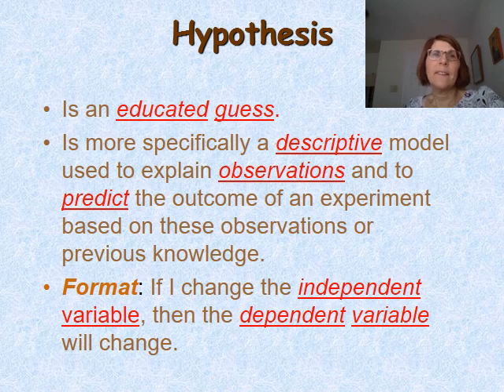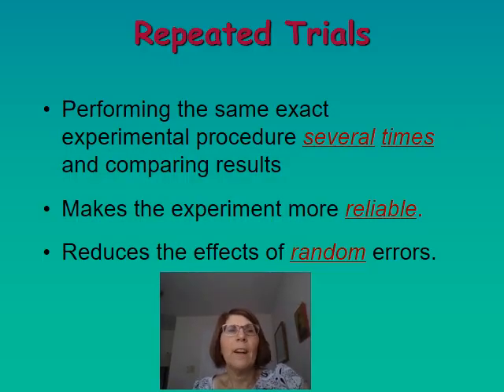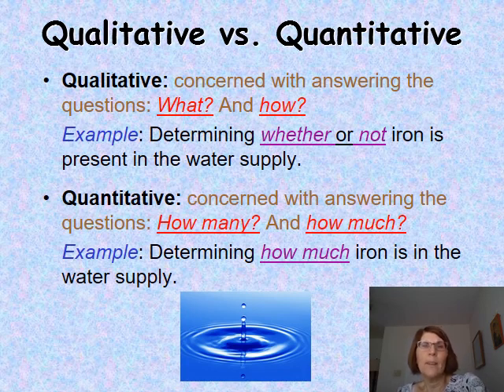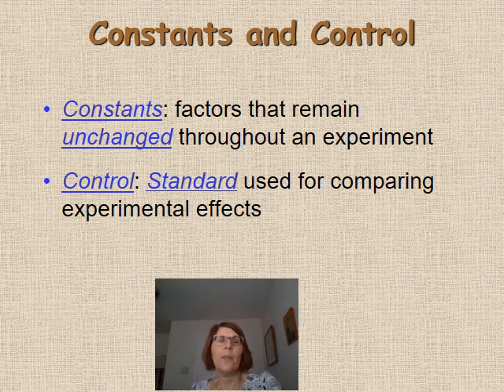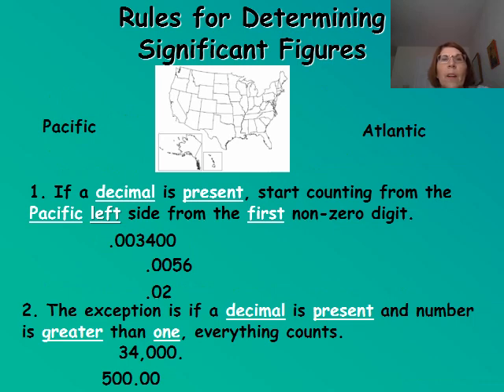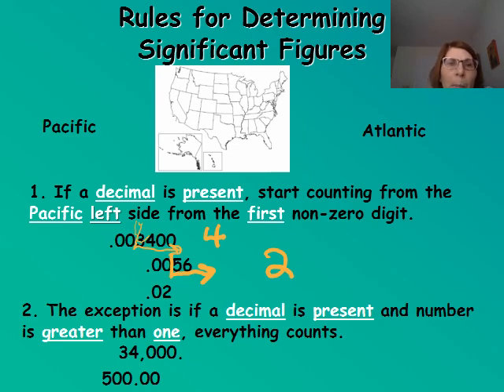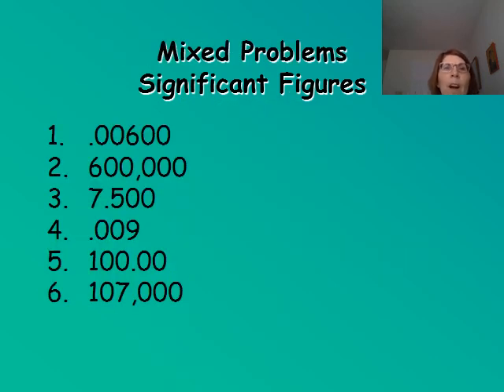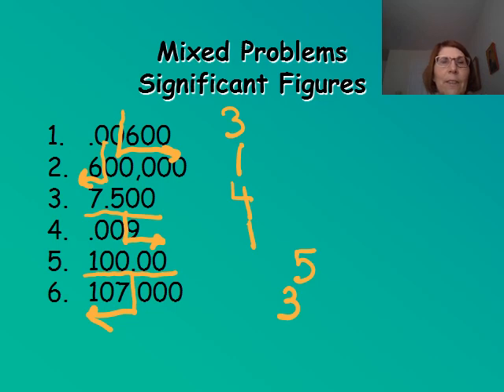Unit 1 Significant Figures